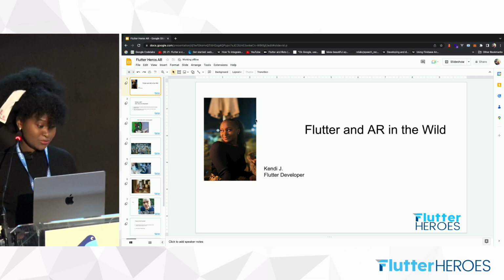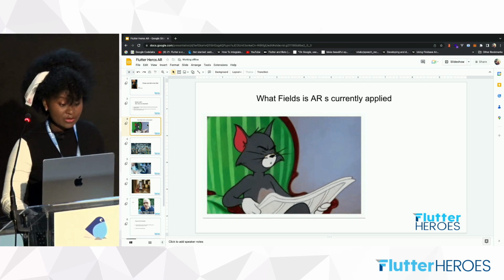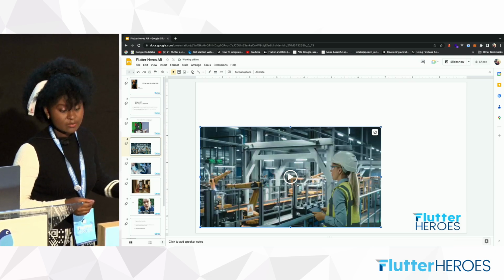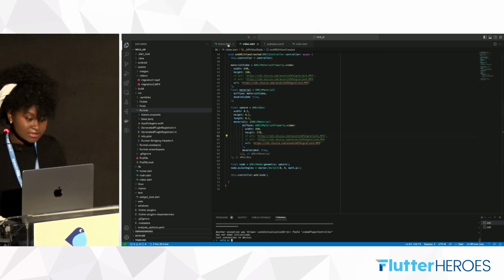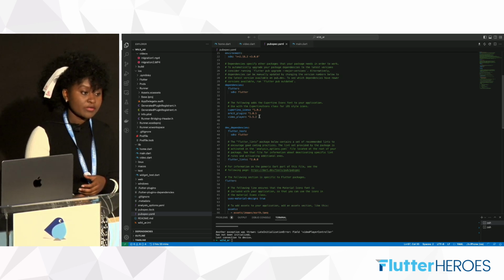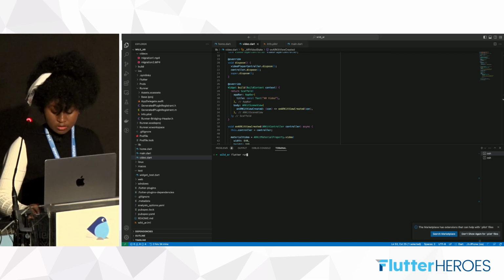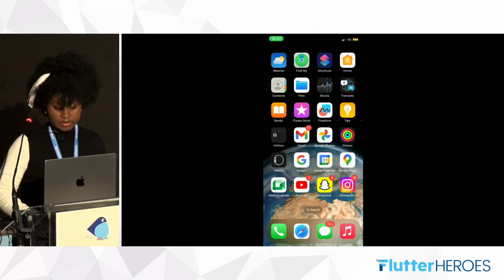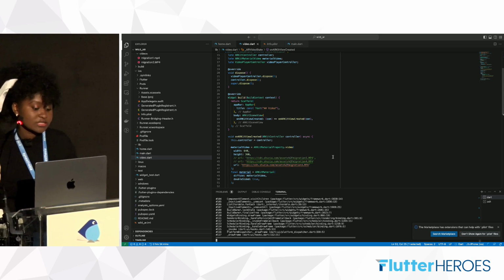Flutter and AR in the Wild - Kendi J | Flutter Heroes 2023 Talk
Are you ready to take your app development skills to the next level? Flutter is the perfect framework for building cross-platform, native-looking Android, iOS, and web apps. And now, with Flutter's support for Augmented Reality (AR), you can create immersive AR experiences that will blow your users away.

In this talk, I show you how to get started with Flutter and AR development and share some of the fantastic AR apps that have been built with Flutter, more specifically, one of the wonders of the world, about the great wildebeest migration. I will also discuss the benefits of using Flutter for building AR apps and explore the future potential of Flutter and AR.

Whether you're a seasoned Flutter developer or just getting started, this talk is a must-see. Take advantage of the opportunity to learn about the exciting intersection of Flutter and AR!

🎤 Kendi J, Flutter Developer

📍Flutter Heroes was hosted in Turin, 24 February. Attended by 220+ participants and broadcast to an additional 150+ participants across the globe.